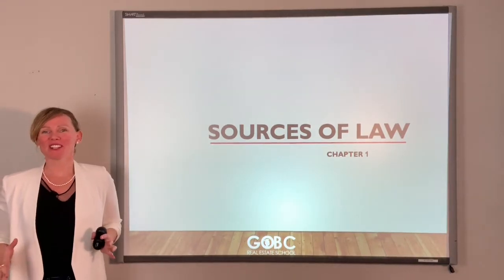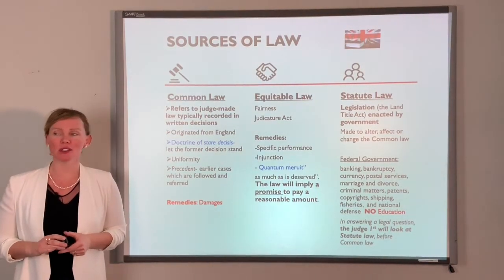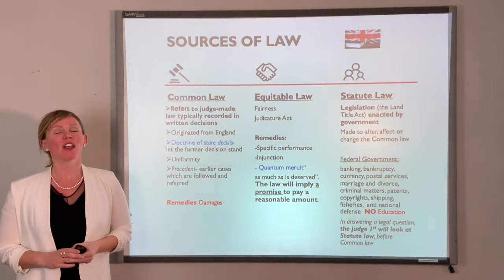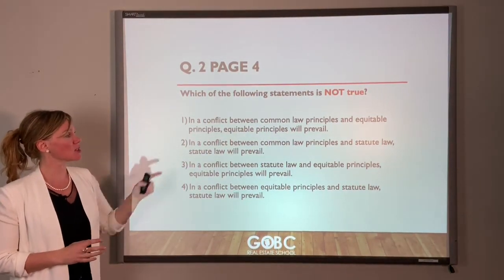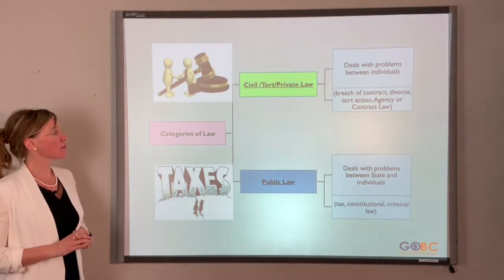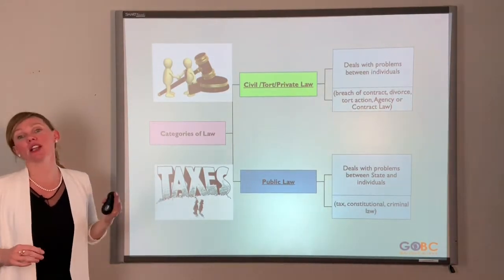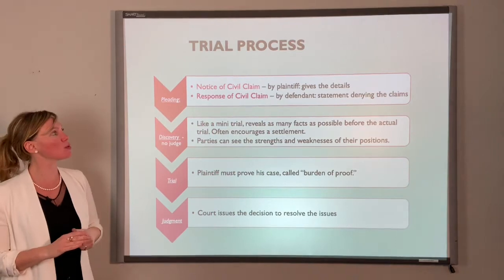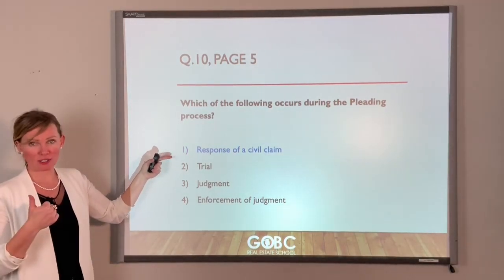UBC Real Estate Exam Prep- Free Chapter 1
Chapter 1 - Fundamentals of Law - more at:
UBC Exam Info for Real Estate, Mortage, Strata, Rental Property Management Courses

GOBC Real Estate offers a 10-week course with four months of Unlimited online access—everything you need to pass your exam successfully!

Inside GOBC course, you will find:

GOBC Tips & Tricks
• A step-by-step GOBC Study Strategy Plan
• Guidance with the CELPIP English test
• Guidance submitting the UBC Assignments
• Secret shortcuts on how to finish the course in the fastest possible way

Part 1: Law & Math GOBC Simplified Study Module
• Weekly blueprint to follow
• 100+ videos organized and simplified for you
• Cheatsheets per every chapter
• Practice quizzes with rationales/solutions for each question
• Midterms to periodically test your understanding
• Flashcards with must-know definitions
• Dedicated customer support (Mon to Fri)

Part 2: Practice Mock Exams
• The mistake-free process to evaluate if you are ready for UBC exam
• Updated Mock Exams to test your knowledge and let you know when you are ready for your final exam
• Secret Tips about UBC Exams to help you know when is good/not a good time to go

Part 3: After You Pass Exam Help
• Guidance and help with the following steps after you pass your exam
• Connection with Top Brokerages and Teams all over BC
• Exclusive Promos and Discounts as a GOBC Student

 Courses that we provide:
How to Become a Real Estate Agent in BC
How to Become a Mortgage Broker in BC
How to Become a Rental Property Manager in BC
How to Become a Strata Manager in BC

"In the process of 20+ years, we've learned every trick UBC uses to fail students. We’d like to share GOBC key secrets and mistakes you must avoid so you can pass your exam in a matter of weeks" –  GOBC